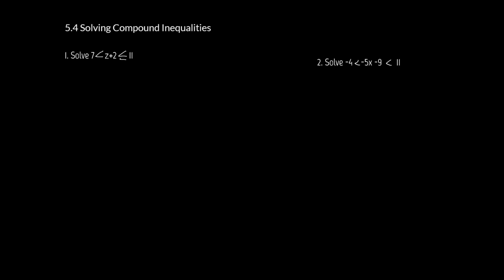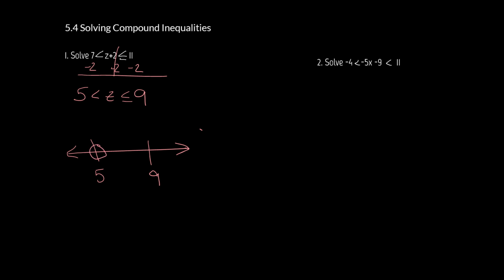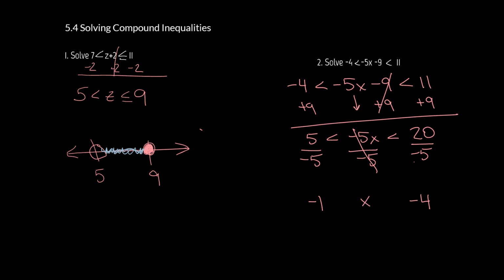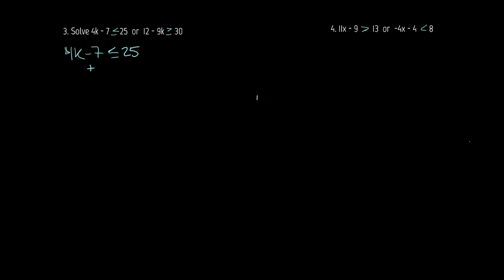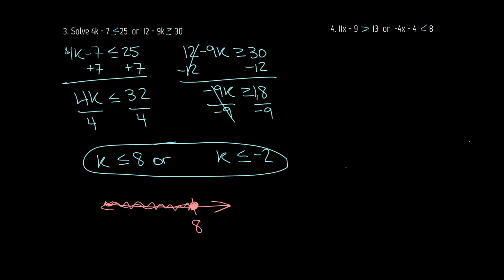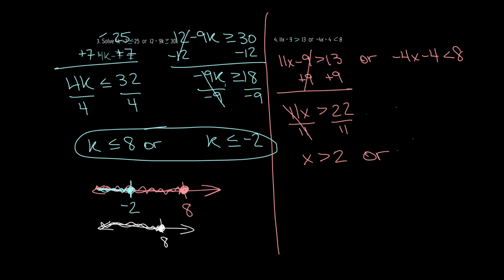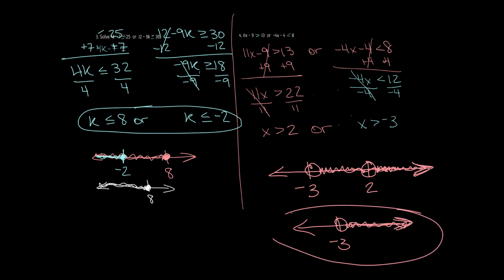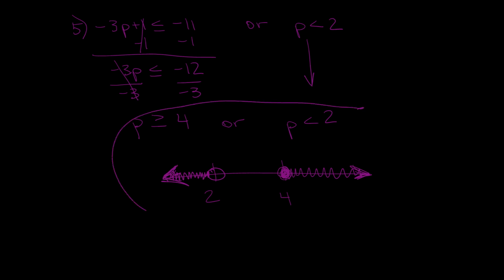Solving Compound Inequalities